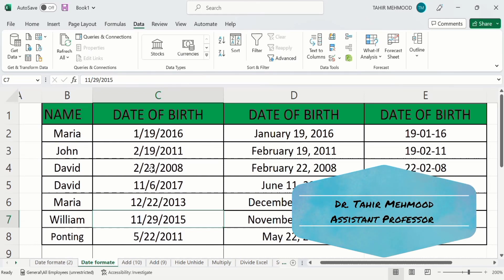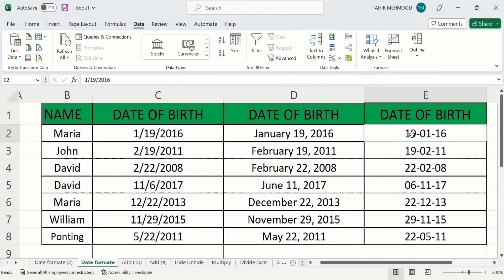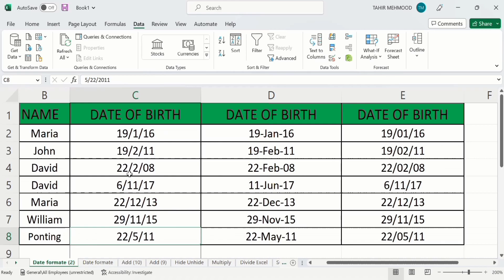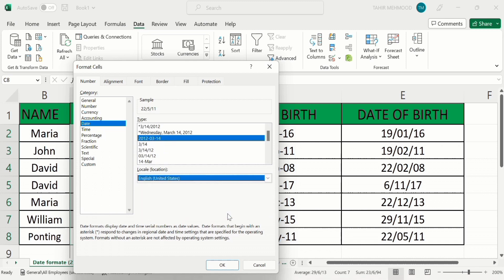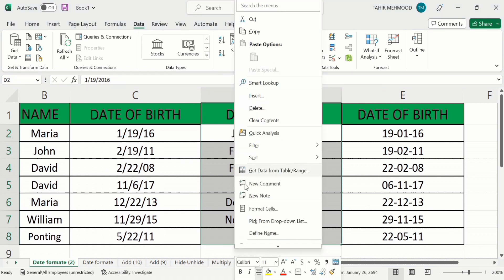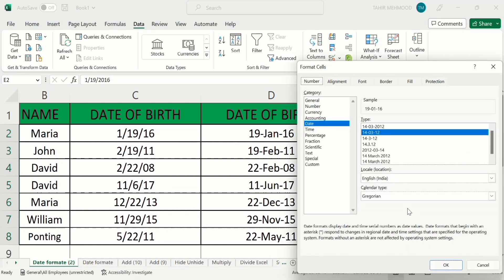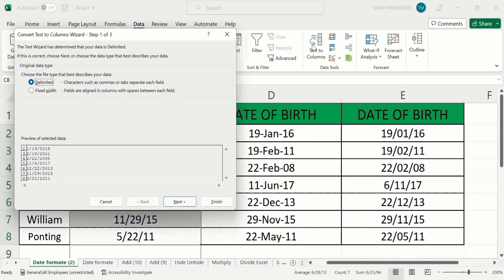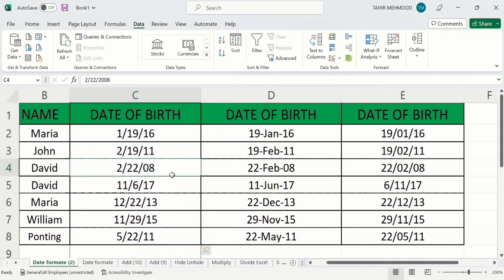Change Date Formats in Excel As per your Country Location (Easy)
In this video, you will learn How to Change Date Formats in Excel As per your Country Location using a quick and easy method. Please note that there’s more than one way to Change Date Formats in Excel As per your Country Location and these methods are more advanced. In this video tutorial, you will get information about how to Change Date Formats in Excel As per your Country Location. You can easily Change Date Formats in Excel As per your Country Location by following this easy tutorial. I have used Microsoft Excel 365 to  Change Date Formats in Excel As per your Country Location. You can use other versions of excel such as excel 2010, excel 2013, excel 2016 and excel 2019 to Change Date Formats in Excel As per your Country Location.

Other YouTube Queries:
Unable to Change Date Format in Excel ? You need to watch this | Microsoft Excel Tutorial,
how to date format change in excel (dd/mm/yyyy) to (mm/dd/yyyy),
How to Change Date Format in Excel (the Simplest Way),
Excel Date Format Won't Change | I Can't Change Excel Date Format!,
MS Excel: How to Change US Date Format to UK, India Date Format,